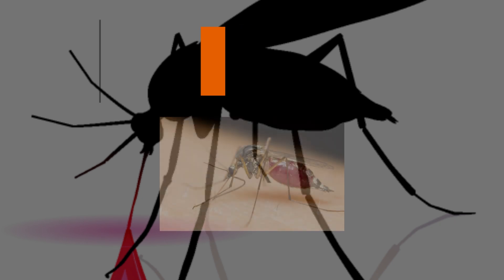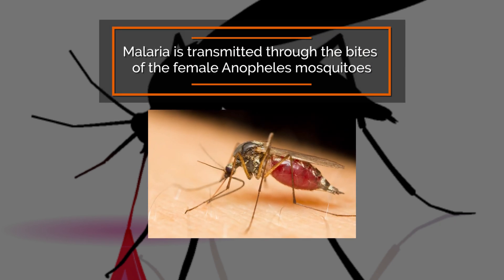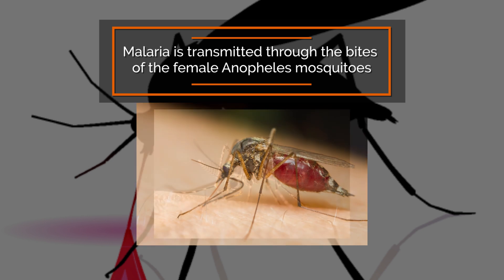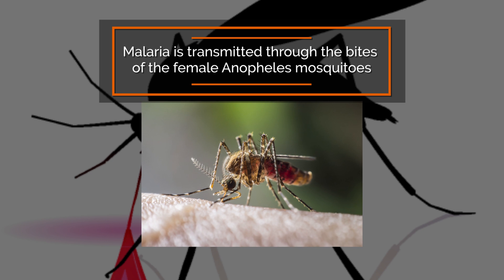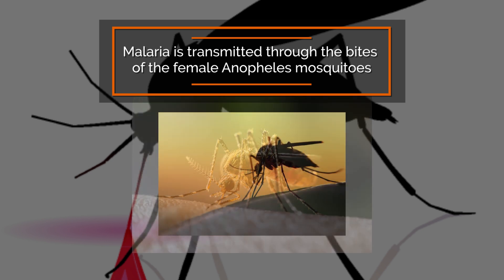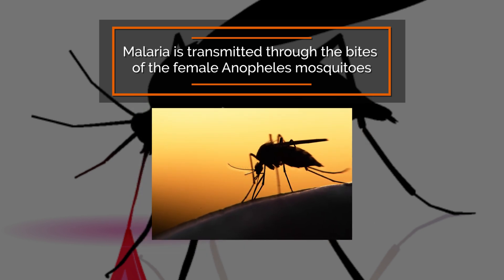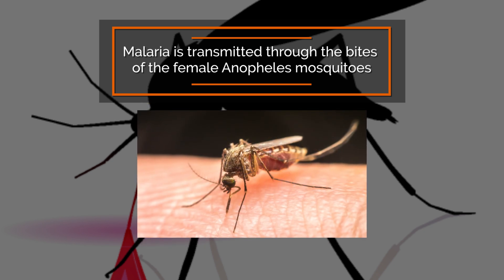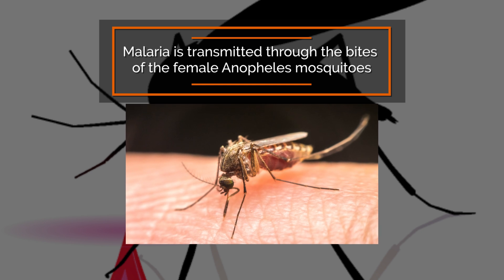Risk factors of malaria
Professor John Frean of the NICD explains the Risk factors of malaria.

Professor John Frean is the Deputy Director of Microbiology and Head of Parasitology Reference Laboratory at the Centre for Emerging Zoonotic and Parasitic Diseases.

This Video was Created by MyHealthtv